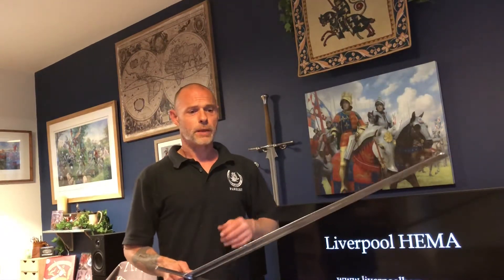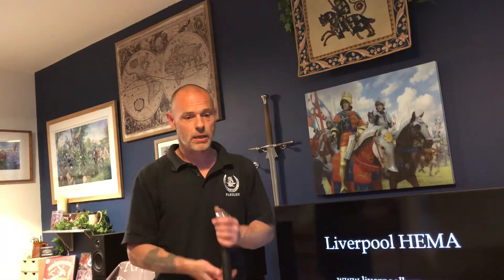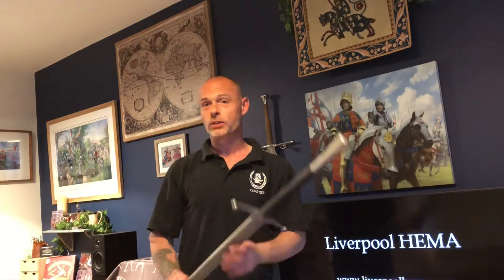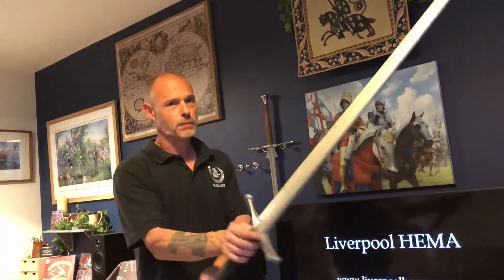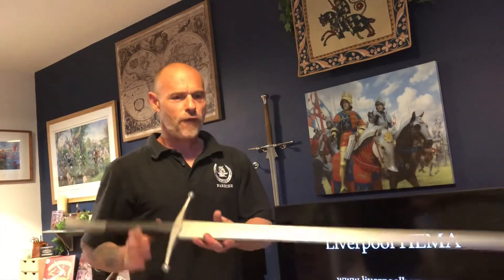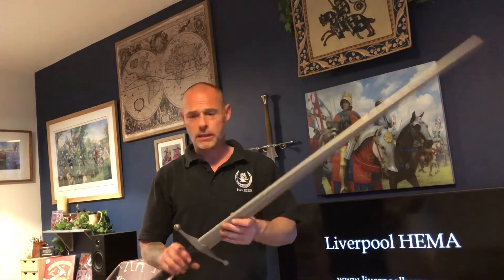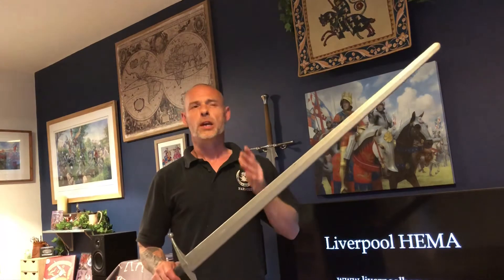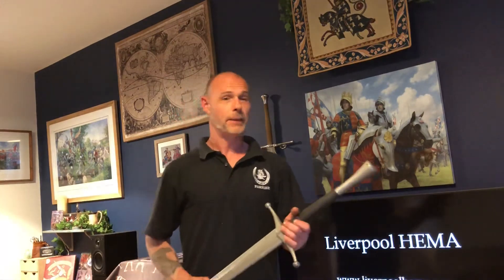Nylon wasters and the pell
Some thoughts on why I use steel swords for most of my training but how nylons are great for working on a pell.